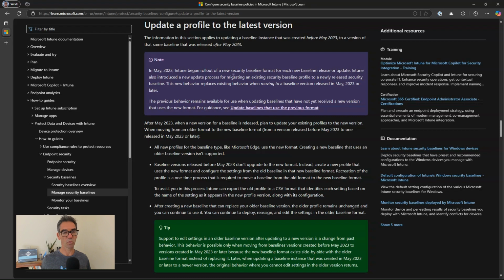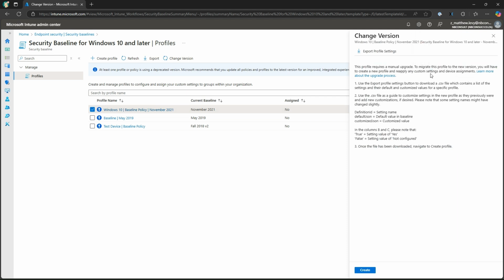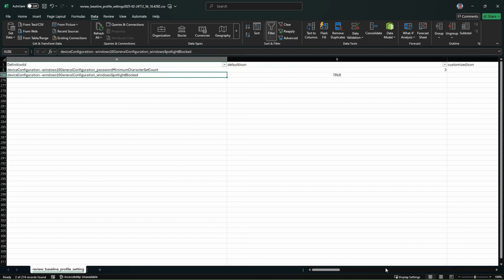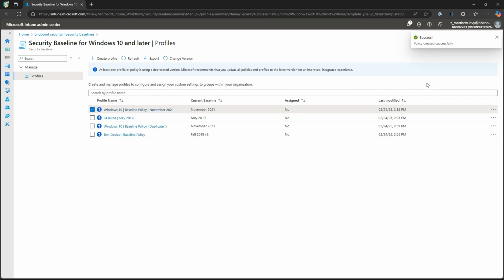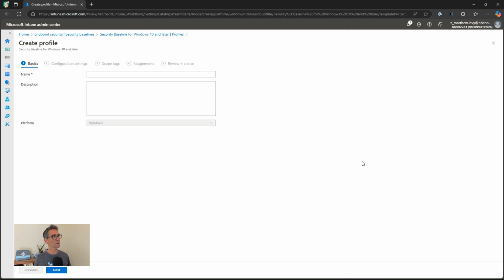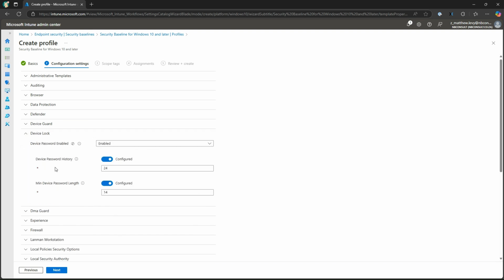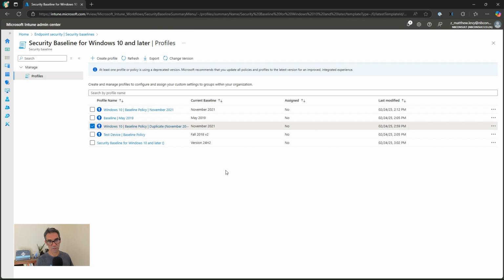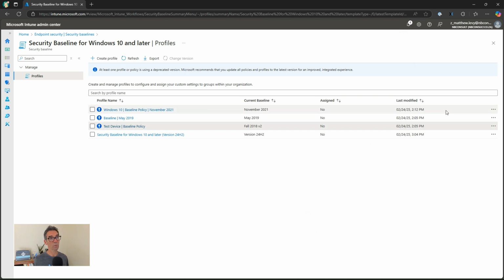Intune Baseline Security Policy Format update process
Update your Intune security baseline policies from the old format (pre May 2023)